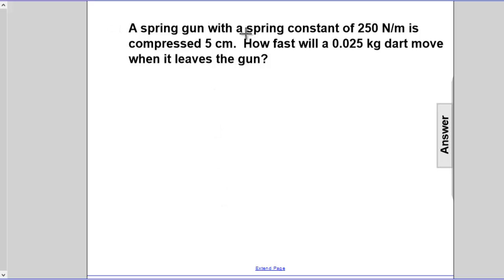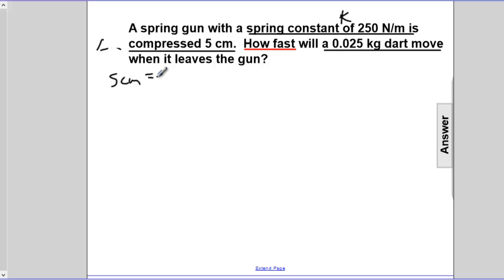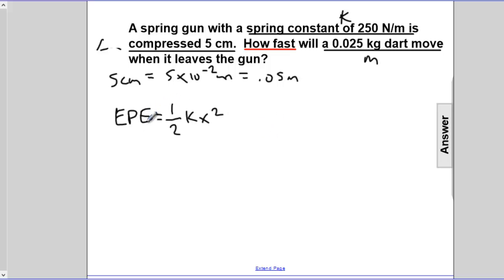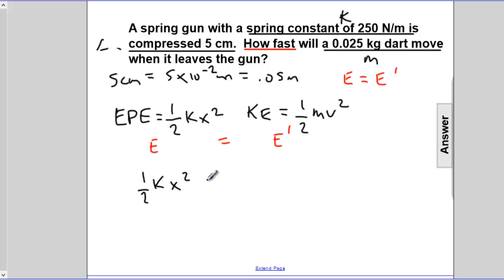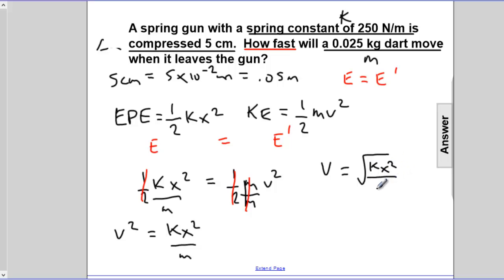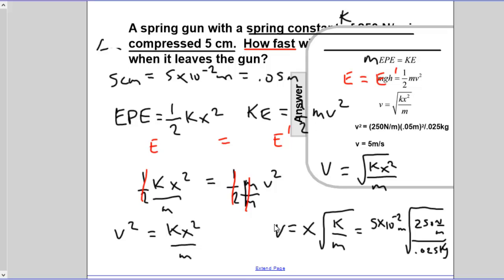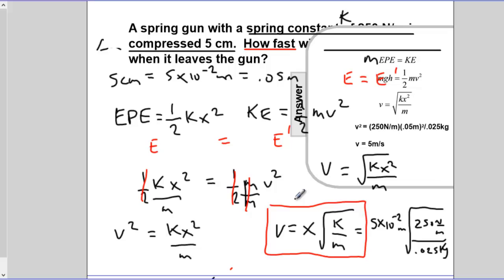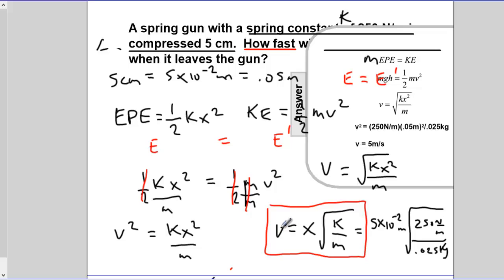Energy - Conservation of energy - Q41